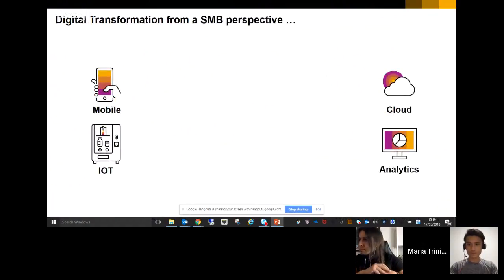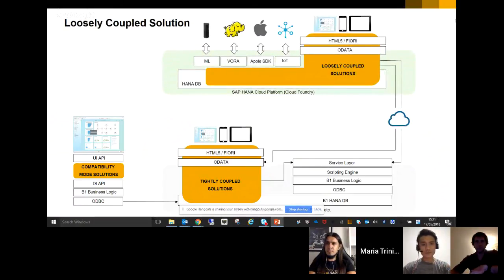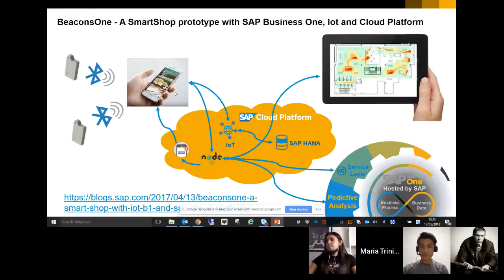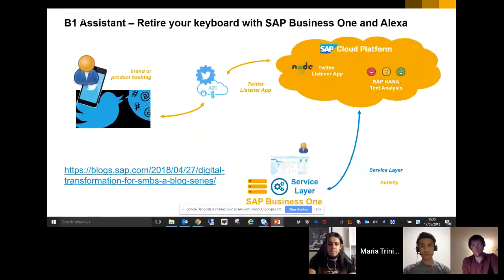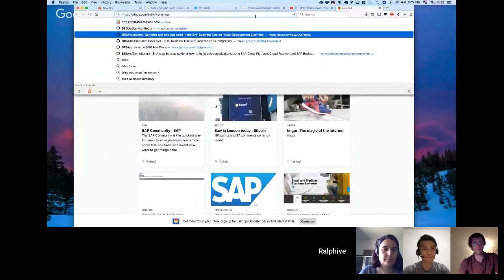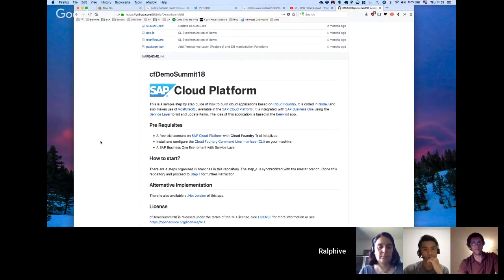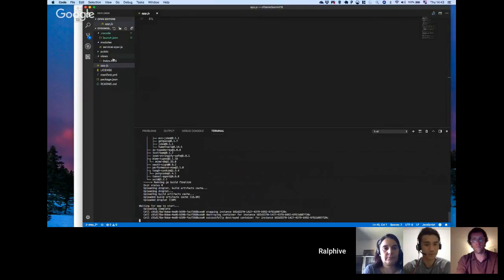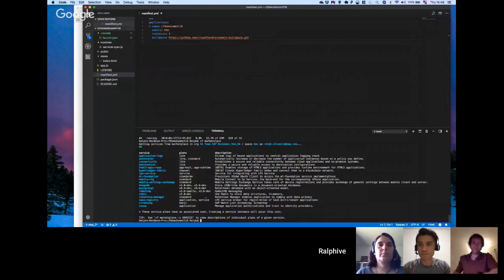01 - SMB Tech Hangout - What are we doing here?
Welcome to the first SMB Tech Hangout where Ralph Oliveira (@Ralphive) and Jacob Tan (@jacobahtan ) talk about what is relevant in the SAP Business One universe for developers.
Feel free to participate sending questions, telling your challenges or proposing topics!

In this video we talk about:
SMB Innovation Summits
Cloud Architectures for SMB
Were to Start with SAP Cloud Platform
Prototypes and PoCs that you can leverage